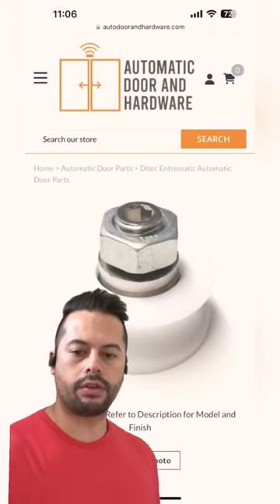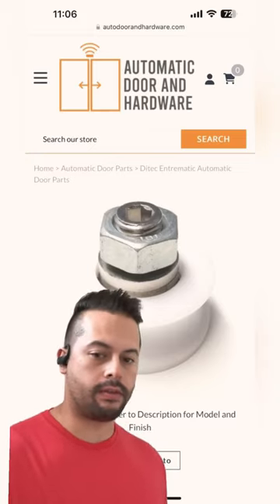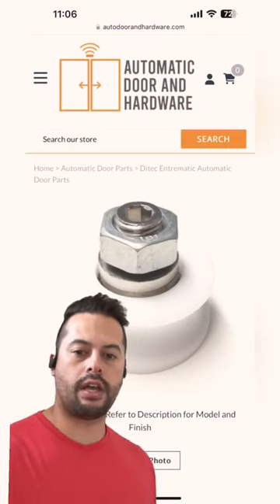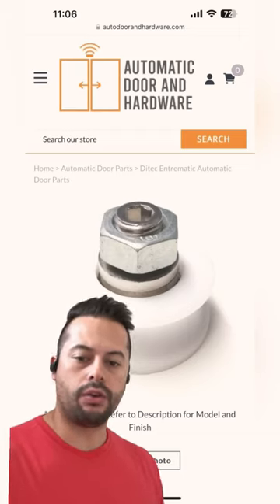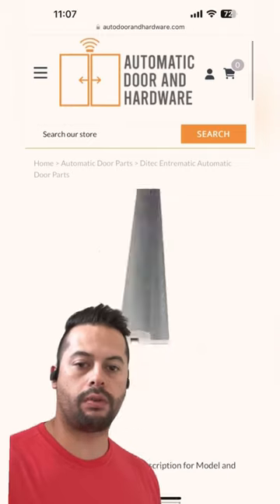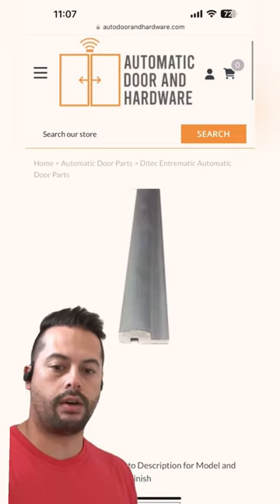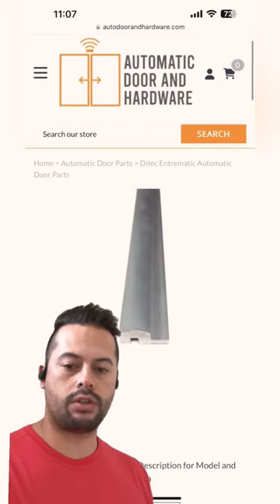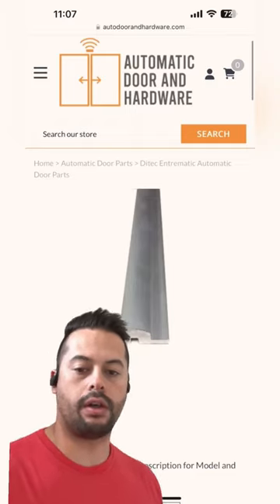Hunter Automatic Sliding Door Top Wheel